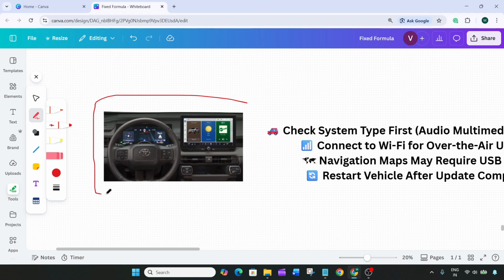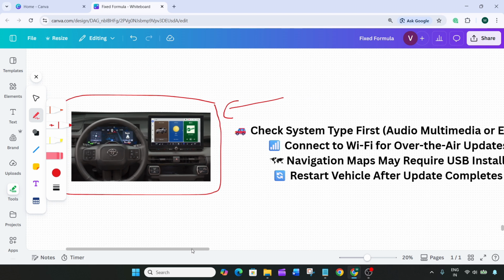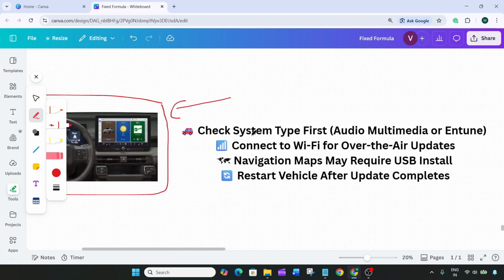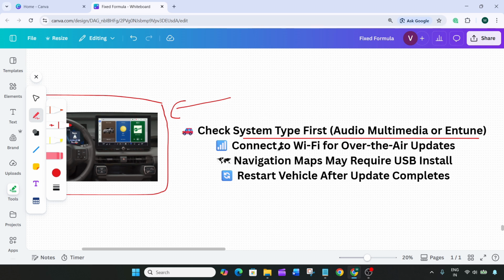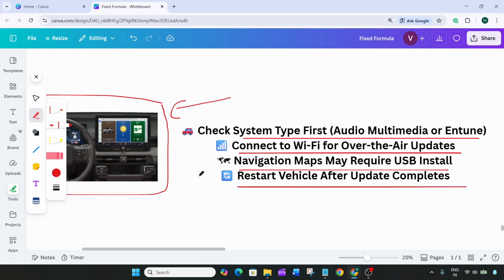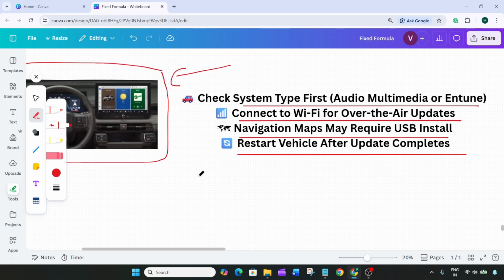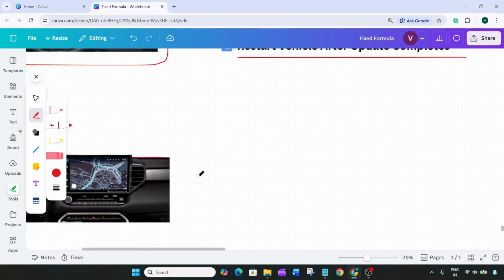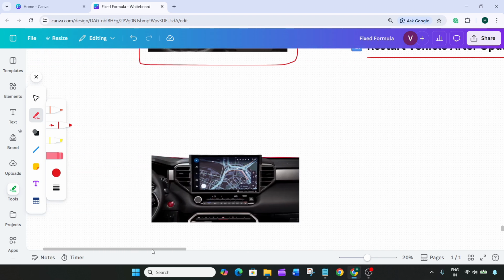How To Update Toyota Software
Welcome to the Fixed Formulas YouTube channel! In this tutorial video, I will show you How To Update Toyota Software